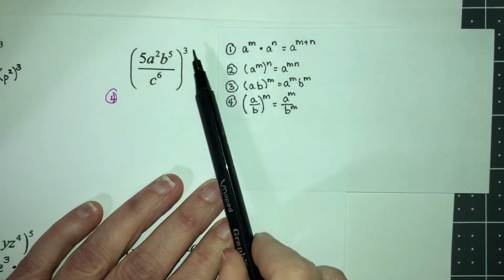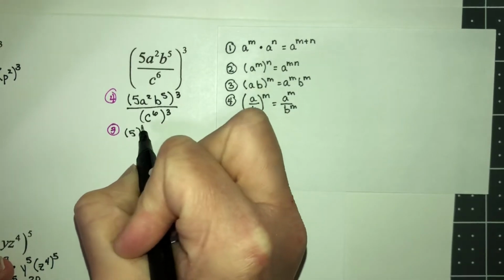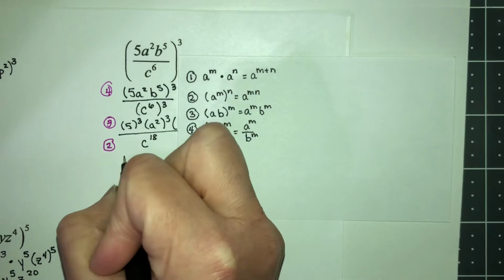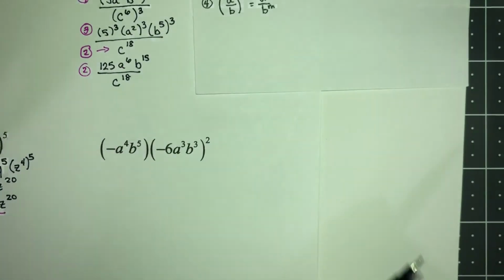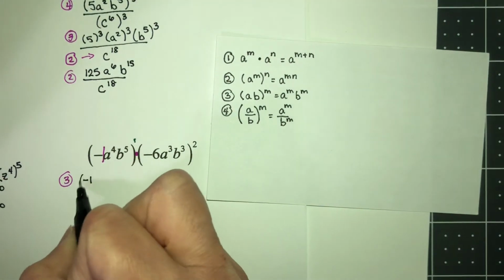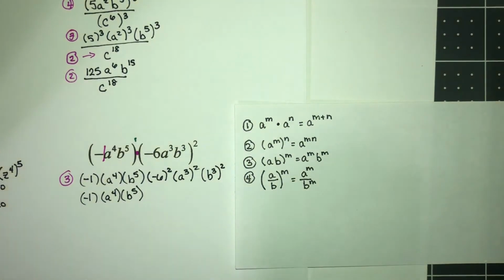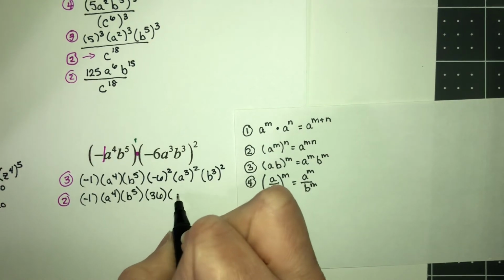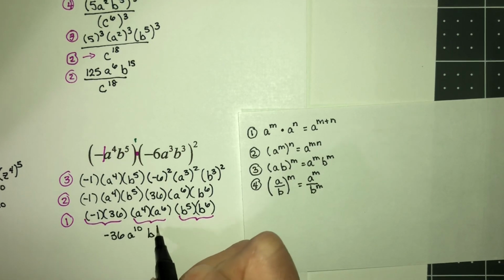Section 5.1 The Product Rule and Power Rules for Exponents (Part 5 of 5)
Algebraic Power (Exponent) Rules